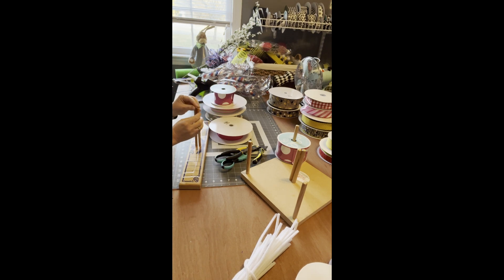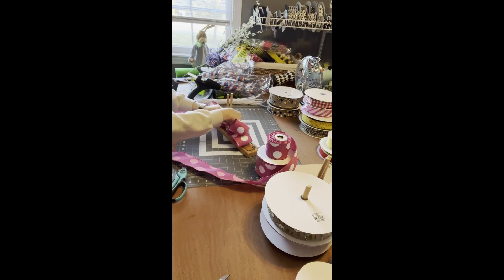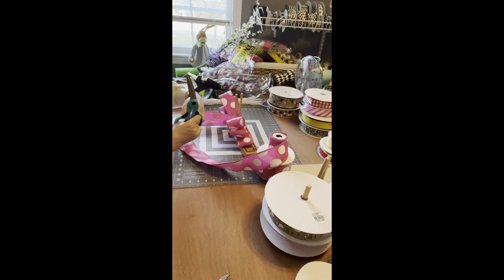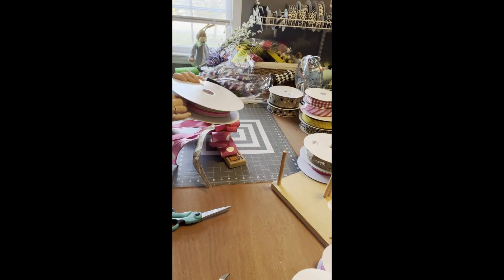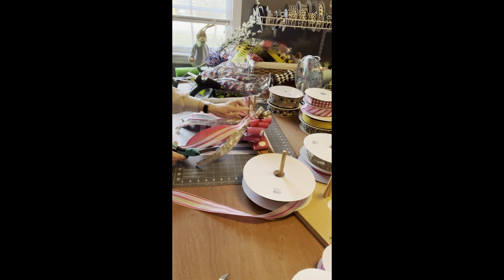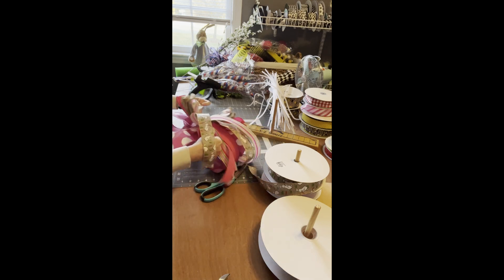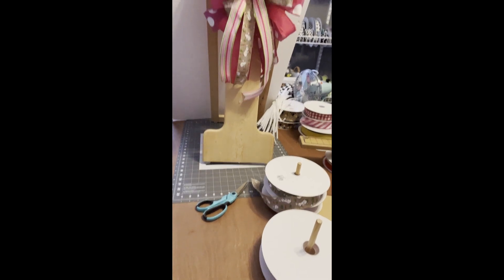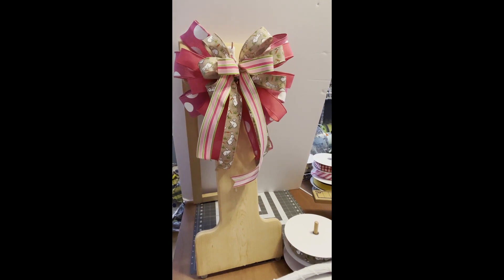Easter Mailbox Bow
Thank you for hanging out in my studio today! If you would love to learn how to make beautiful pieces for your home or to grow your online business, I would love to teach you how in my subscription group linked

This is the link to my Etsy shop

Thank you for supporting McKenzie Cole!